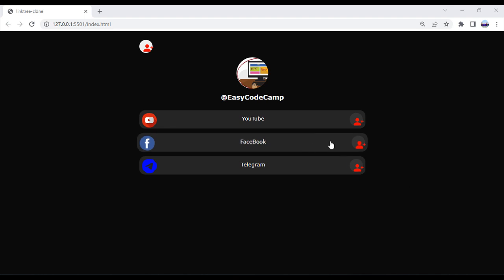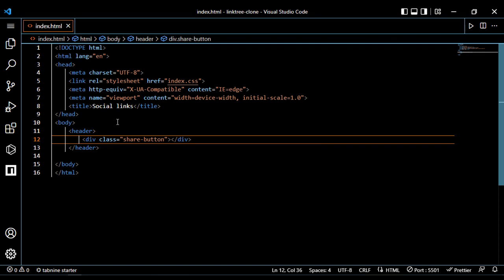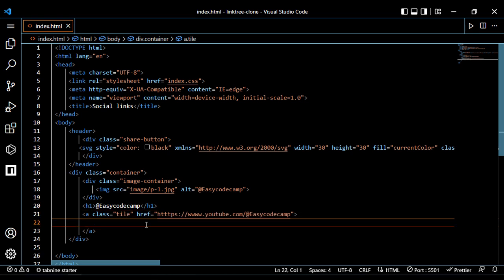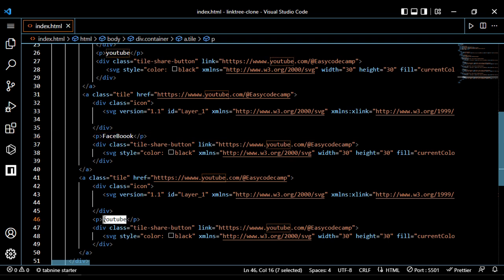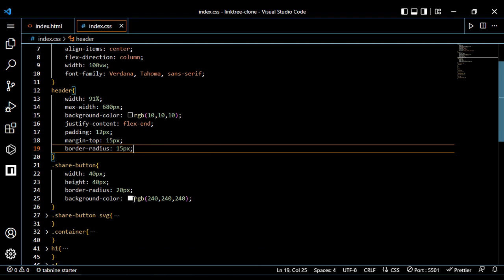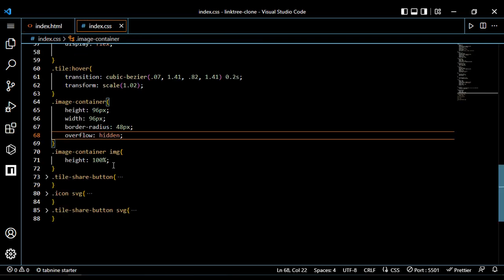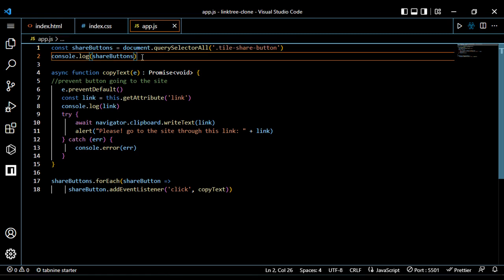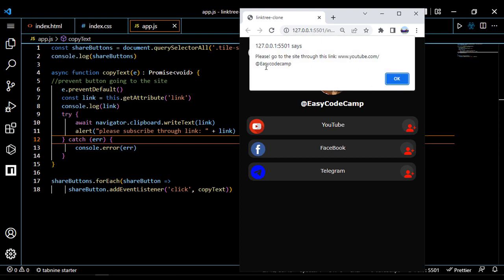How to Create Responsive Social Links-Clone Application By HTML and CSS with JS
In this tutorial we are going to design a complete  Responsive Social Links website page which is its main page through the links and at the end try to design this website page just by HTML, CSS and JavaScript files.